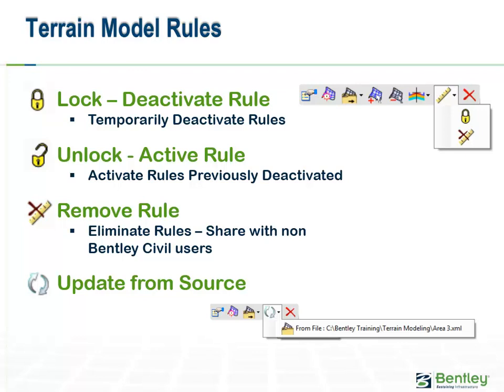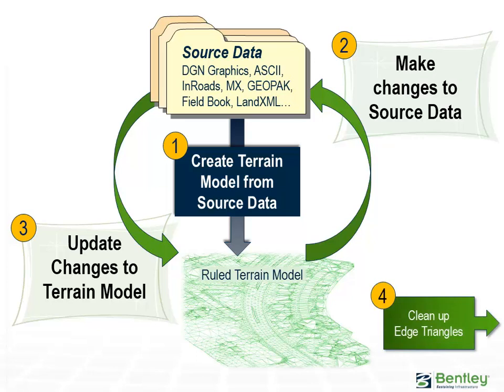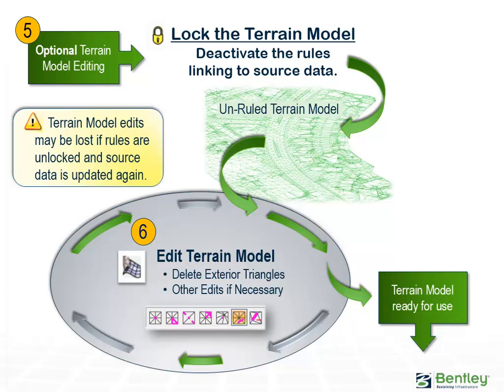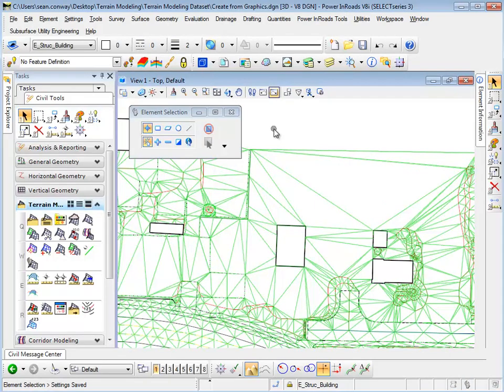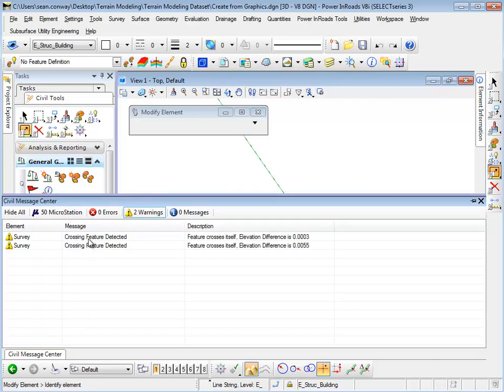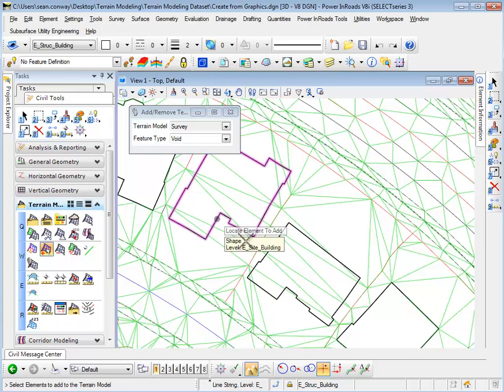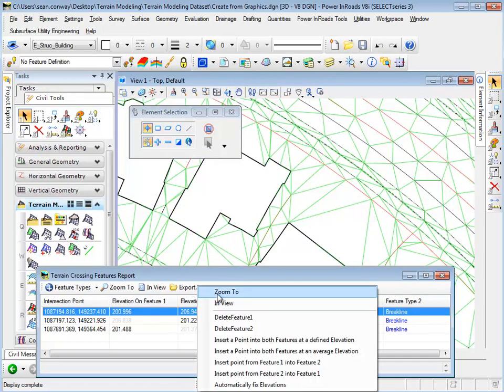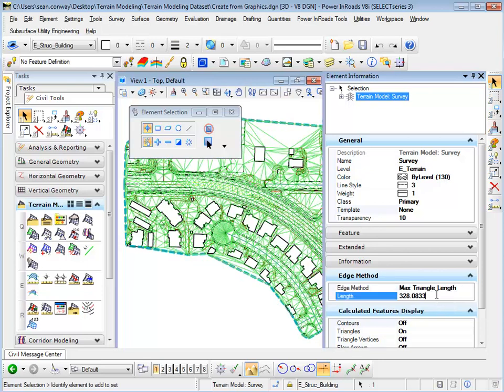4Updating, Editing, and Analyzing Terrain Models